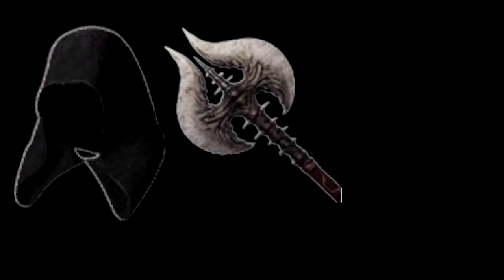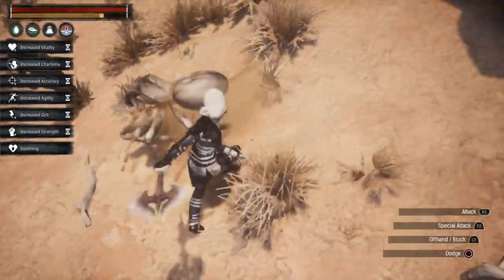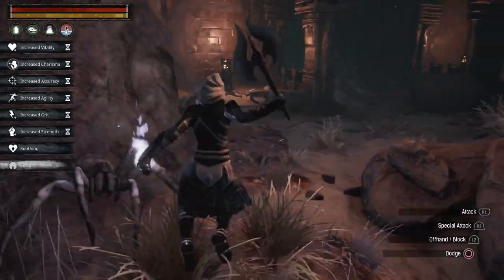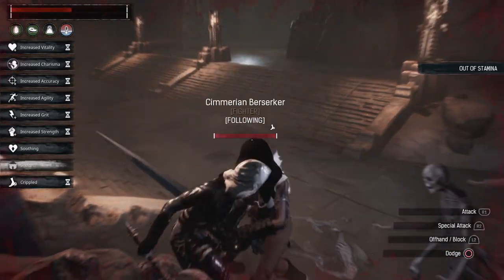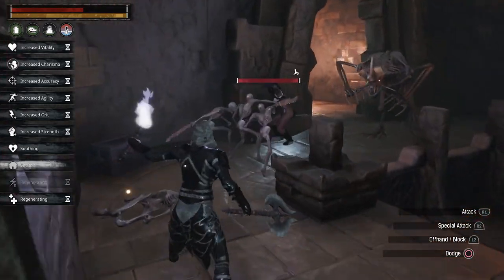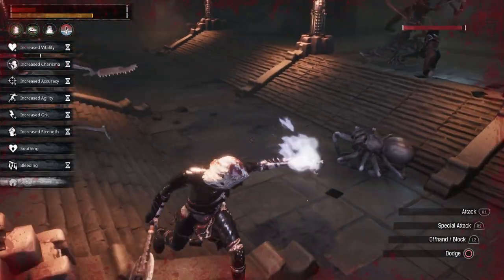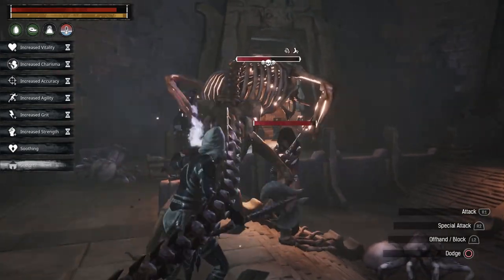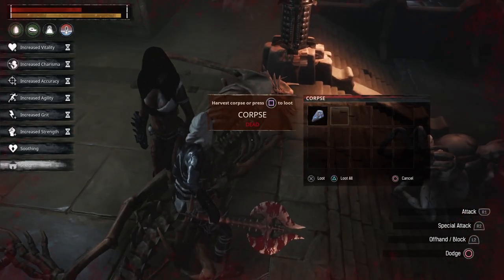How to get Executioners Loot Conan Exiles 2019